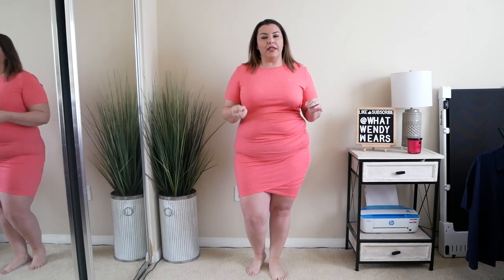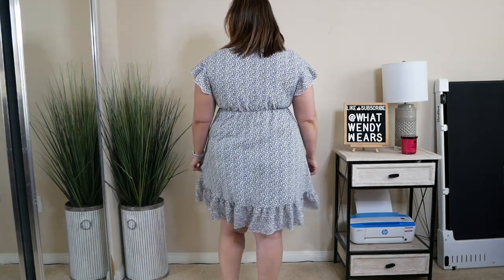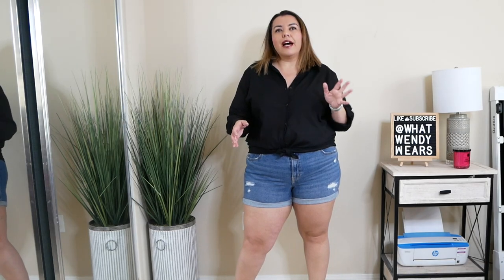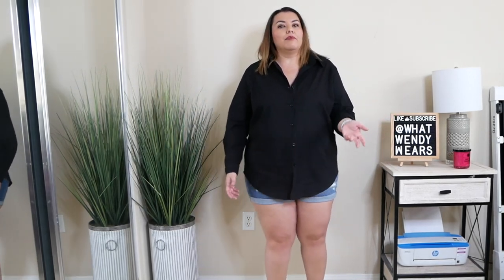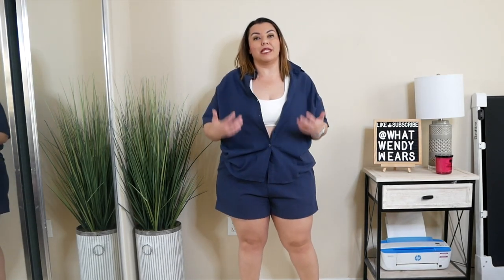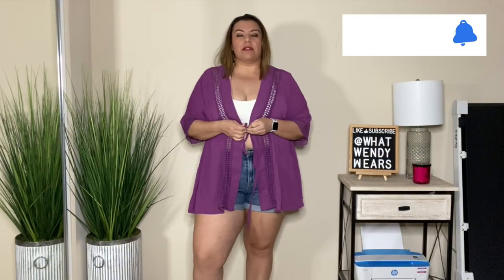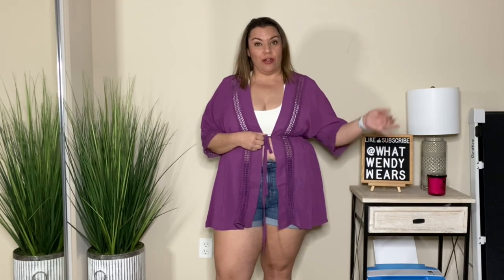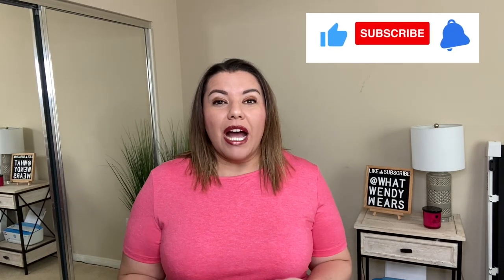Amazon Clothing Haul Featuring Involand | Part 2| Plus Size | Size 16 | Vacation Wear | Spring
IN'VOLAND Women Plus Size Bodycon Dress Short Sleeve Casual Summer Club Cocktail Mini Dresses Size 16 Rose Pink

IN'VOLAND Women's Plus Size 2 Piece Outfits Cotton Linen Shirt and Drawstring Shorts Set Summer Casual Tracksuits 2023 Size 16 Navy

IN'VOLAND Women's Plus Size V Neck Shirts Short Sleeve Lace Blouse Casual Loose Fitting T-Shirt 2023 Trendy Summer Basic Top Size 16 White

IN'VOLAND Womens Plus Size Button Down Shirt Classic Long Sleeve Button Front Shirt Women Casual Cotton Top Blouse Size 16 Black

IN'VOLAND Plus Size Summer Boho Dress Ruffle Floral Printed V Neck Short Sleeve Casual High Waist Beach Flowy Mini Dress Size 16 Color Pat2

Swim

IN'VOLAND Womens Plus Size Cover Up for Swimwear Bathing Hollow Out Detail Tie Open Front Kimono Cardigan Size 16 purple

IN'VOLAND Women Plus Size Long Cover up Stripe Bikini Coverups Kimono Tie Front Bathing Suit Swimsuit Beachwear Size 16 Color Floral 6

IN'VOLAND Women's Plus Size Floral Print Beach Shorts with Pockets-Quick Dry Summer Swimmwear Shorts Size 18 Navy Blue